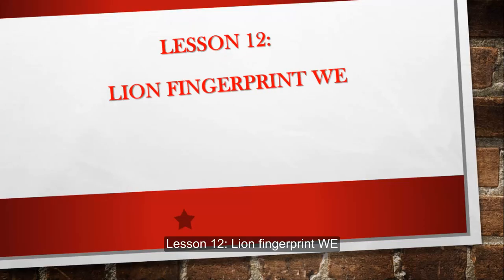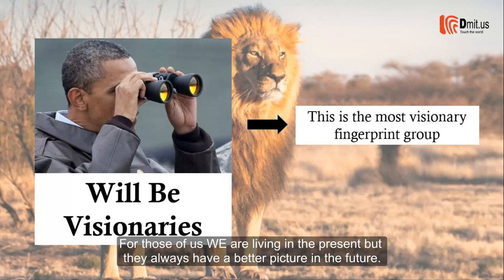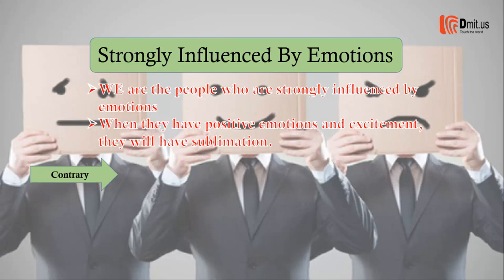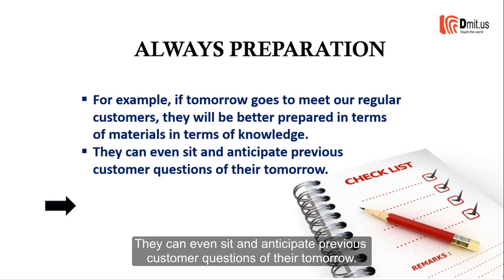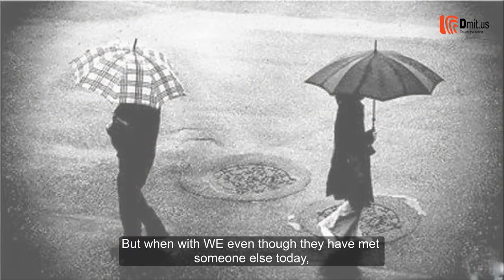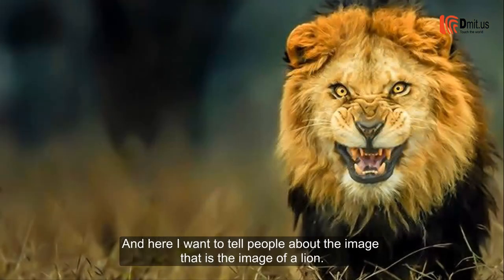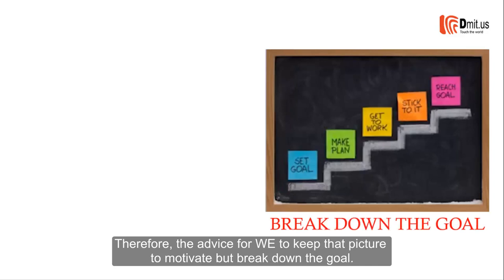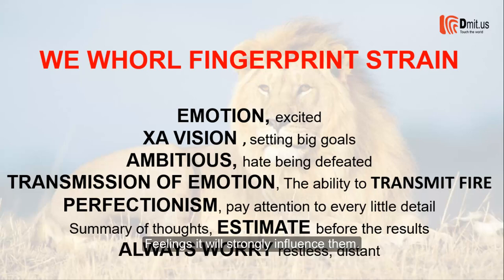Dermatoglyphics training course | Lesson 12: Lion fingerprint WE | Dmit Software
Free use of dmit software (educational software) for 3 days, quickly register now
DMIT can be instrumental in finding out how the brain of a particular child functions- whether he would be interested in science or arts, in dance or sports, will he respond more to light or sound or would assimilate more without much external stimuli and from nature.
The report is generated and you get to know about the strength, weakness, learning style, acquiring style, quotients (IQ, EQ, AQ etc.), career path, behavior pattern of the child as well as the inborn talent.
**For Teachers and Educational Institutions**
Understand your student’s natural character traits · Identify student’s innate talents and weaknesses · Tailor-make your student’s learning programs & teaching methods · Remedial teaching for students with learning disability based on learning sensitivity · Design multi-modality teaching methods to meet the needs of all learning styles · Establish the Multiple Intelligences database of the students · Organize academic and extra-curricular activities based on students’ innate abilities · Provide career counseling to your students based on MI